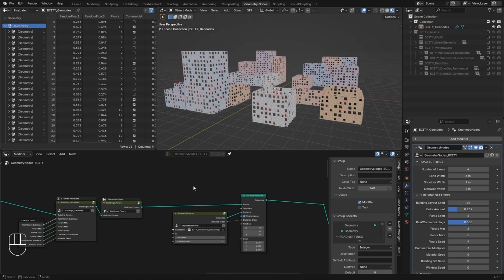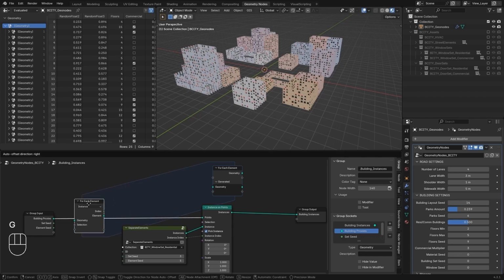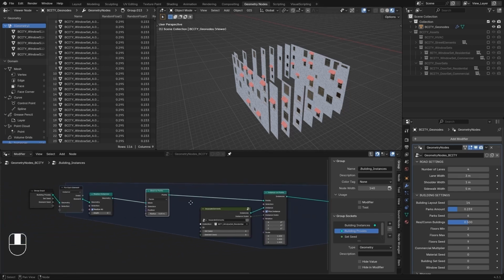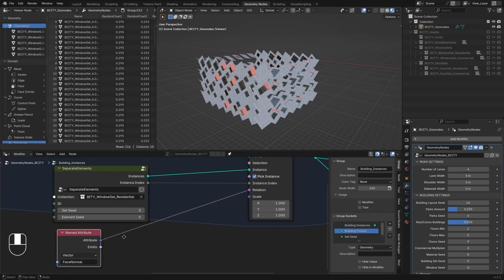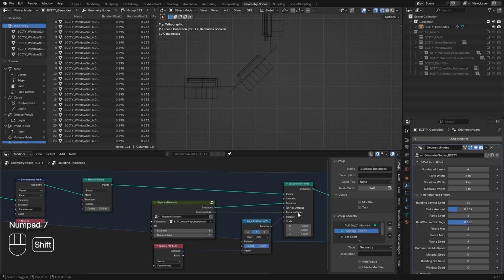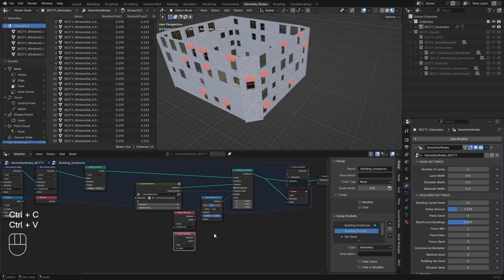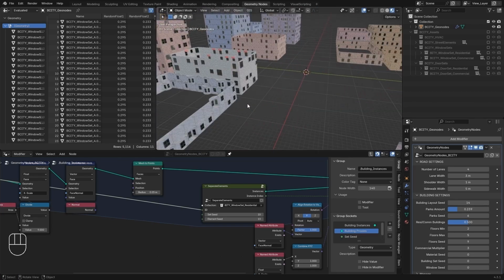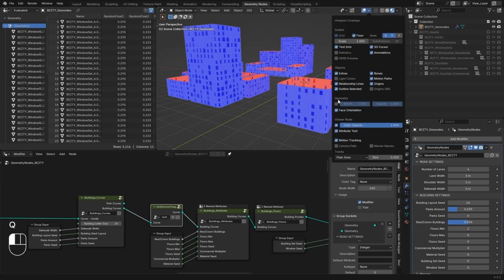Cartoon Procedural City Builder | City Blocks | 05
In this lesson, we address issues with window instances on our building proxies. We start by wrapping the building instances into a node group and ensuring they are correctly applied to each building.

Then, we fix the issue of windows being placed on vertices rather than faces by using the 'mesh to points' node and adjusting the window orientation. Next, we scale the instances properly using face area data, ensuring that each window fits perfectly.

We also randomize window configurations for different buildings. Finally, we resolve a problem with window orientation by recalculating the normals of the building curves. In the next lesson, we'll focus on adding doors and commercial buildings.